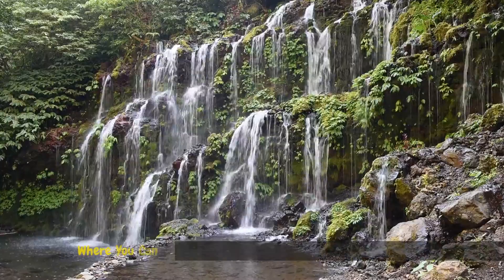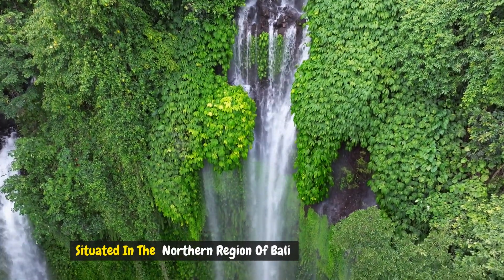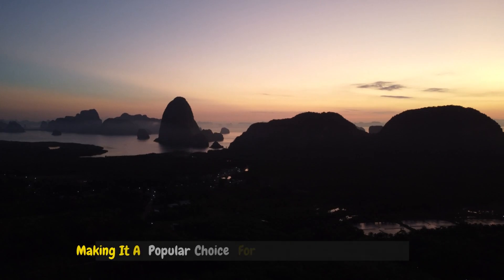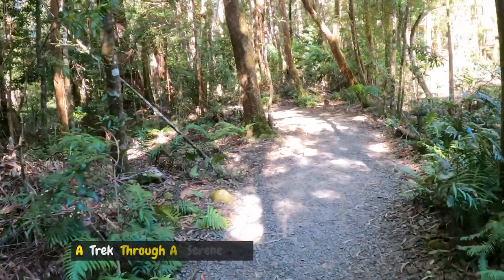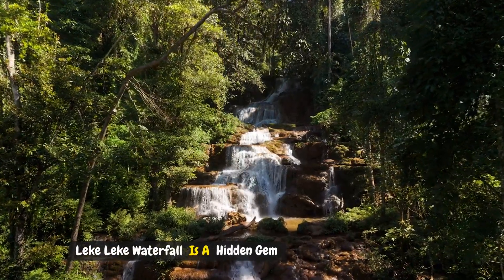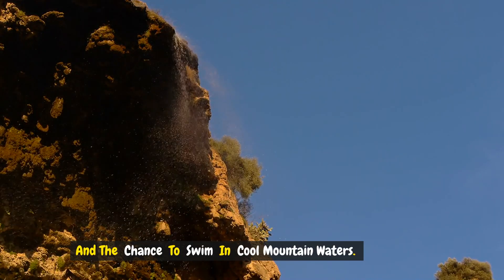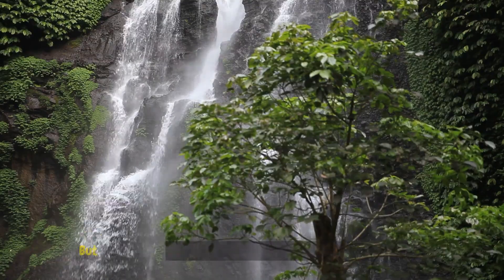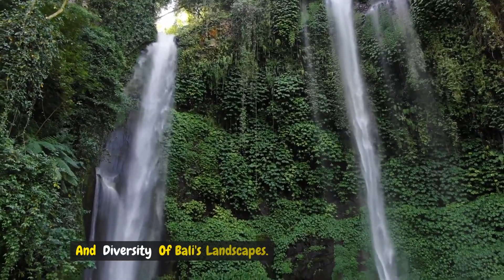MUST VISIT! 10 BEST WATERFALLS IN BALI |Waterfall Bali Tour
MUST VISIT! 10 BEST WATERFALLS IN BALI - 10 AIR TERJUN TERINDAH DAN TERBAIK DI BALI

You must visit these 9 BEST waterfalls in BALI, Indonesia

Top 10 most beautiful waterfalls in Bali